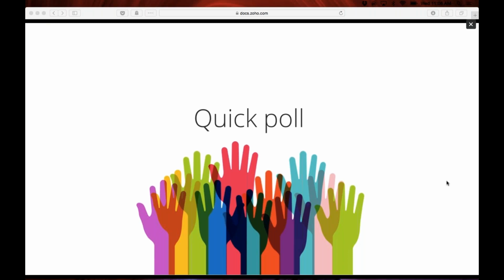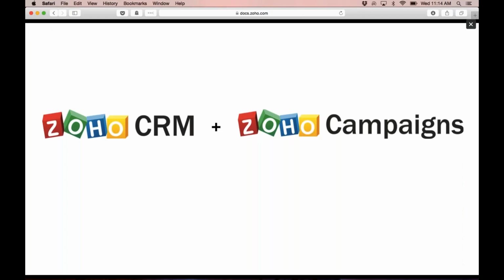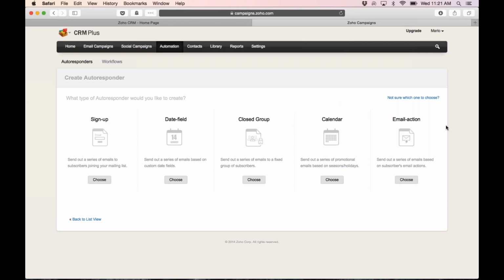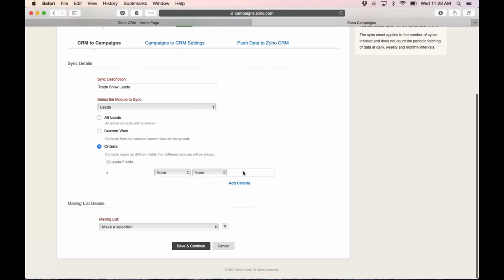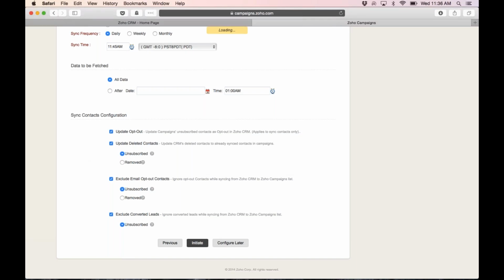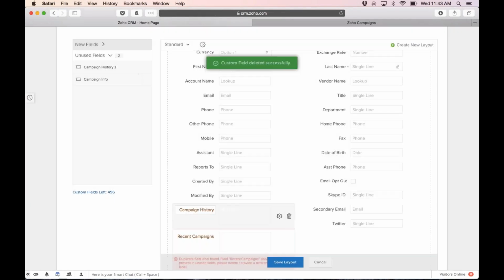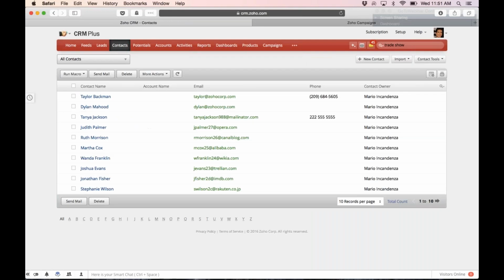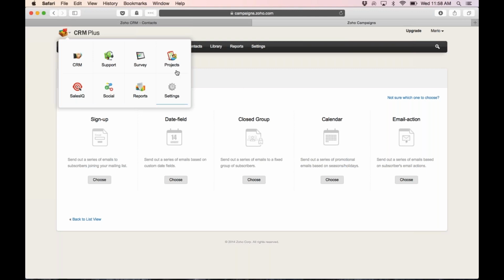Webinar: Zoho Campaigns + Zoho CRM Integration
In this video, you will learn how you can integrate Zoho Campaigns and Zoho CRM to optimize your communication with your prospects.